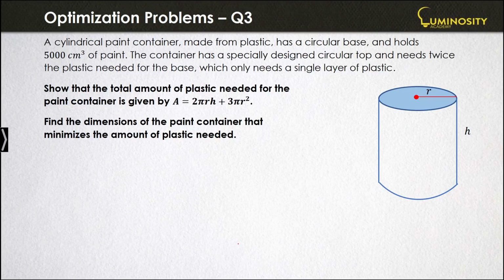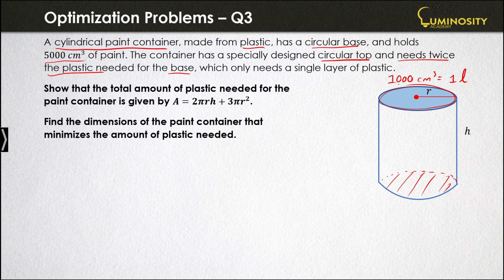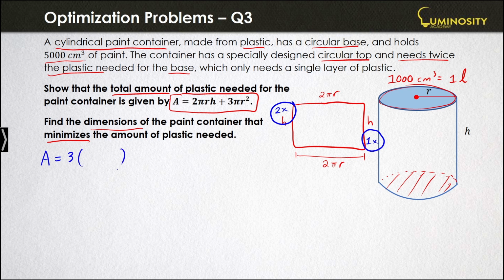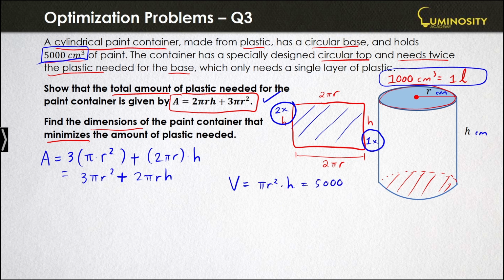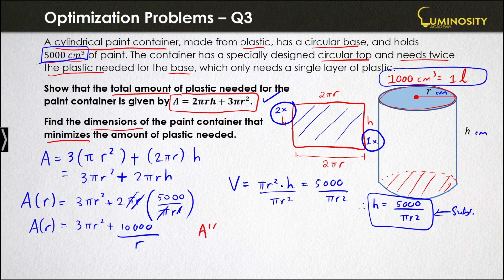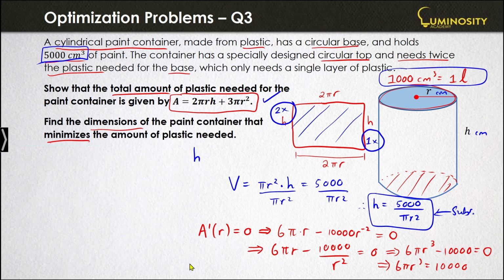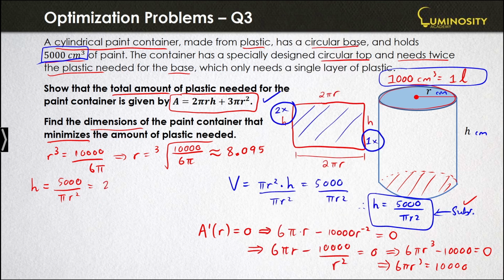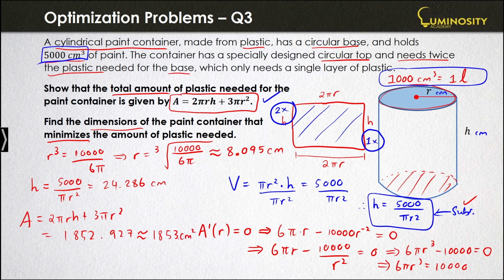Optimization problems - Question 3